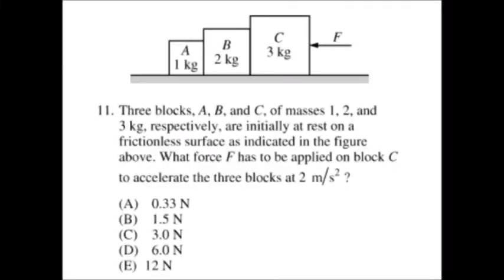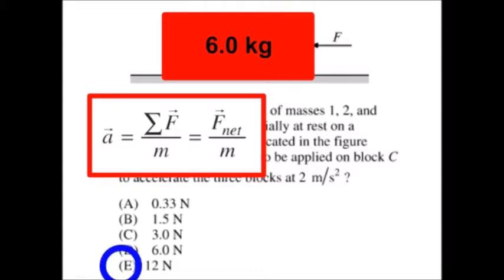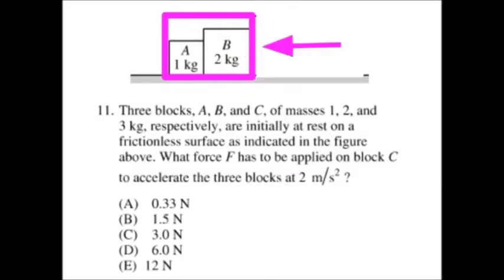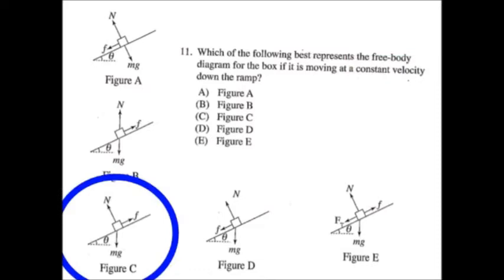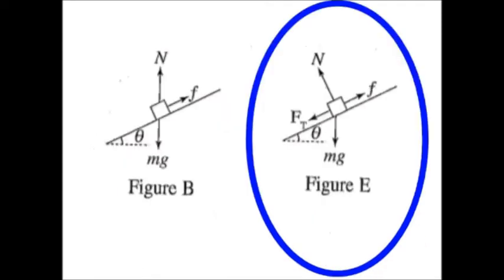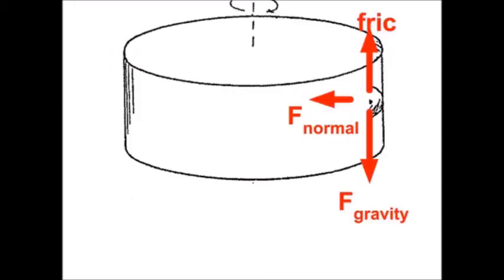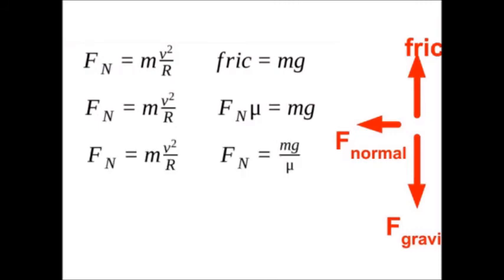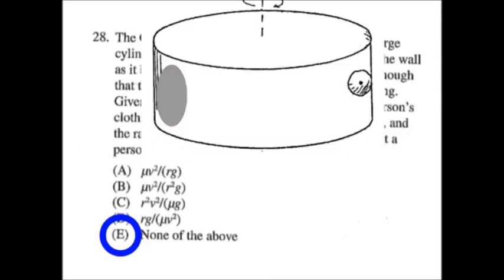force multiple choice questions